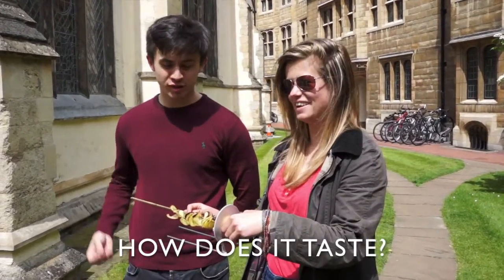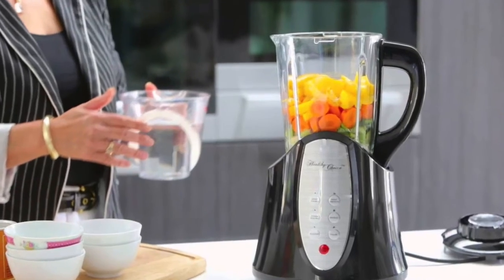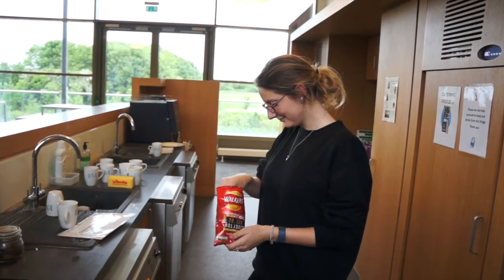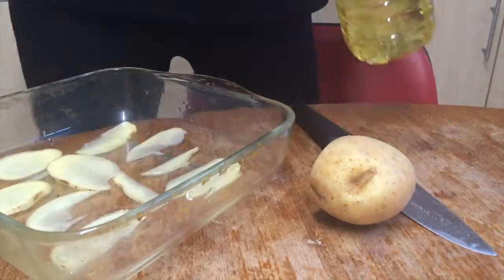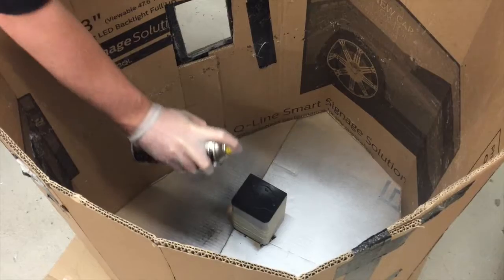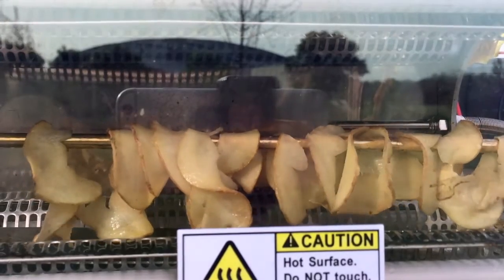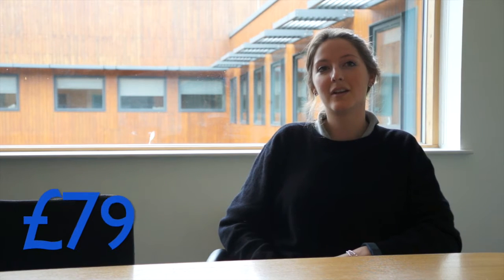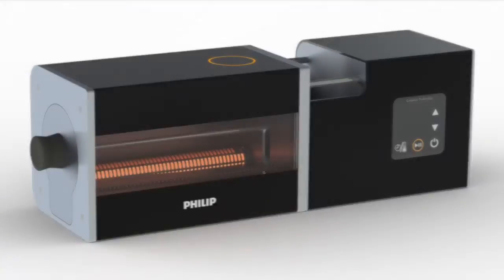Crispeasy - University of Cambridge, Student Design Project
Crispeasy is a compact appliance that produces delicious spiral crisps from the comfort of your own home. The powerful oven and automated slicing system make baking crisps easier than ever.

If consumers want to treat themselves to crisps, they currently have two options. They can either go to the supermarket and buy a packet of crisps or they can make them themselves in the oven. However, a 32.5g storebought bag can contain up to 14% of your daily recommended fat intake and making crisps in the oven is a long and cumbersome process.

Crispeasy offers an elegant, fast and simple solution to this problem. The machine uses an automated slicing system that cuts half a potato at a time into a unique and exciting spiral. The spiral then moves into a powerful oven powered by four heating elements, which allows the process to be completed in under 15 minutes. The oven also contains a pump-powered oiling system that aims to balance the healthiness and crispiness of the snack. Finally, Crispeasy comes equipped with a removable end-mount that allows the user to safely remove the crisps from the oven and store it as it cools.

Even though there are alternative methods for cooking crisps, there is currently no direct competition to Crispeasy. The small cooking appliances market is forecasted to have a CAGR of 2% between 2015 and 2020. Filling this gap in a growing market will help make this a profitable product. We envision Crispeasy being released by Philips, an established firm with a large presence in the kitchen appliance industry. This will allow us to take advantage of the brand image and distribution chains already available at Philips.

The current prototype demonstrates ‘proof of concept’ and the aim is to develop it over the next 24 months. The final product will be ergonomic and compact as well as coming equipped with the ability to use Nespressostyle flavour capsules and being compatible with a wide range of fruits and vegetables.

Team: Samuel Cole, Daniel Madridejos, Flora Stevenson.